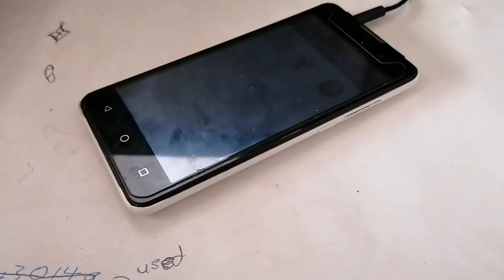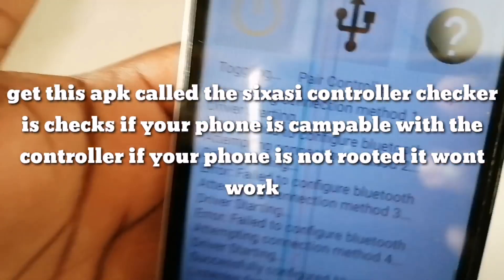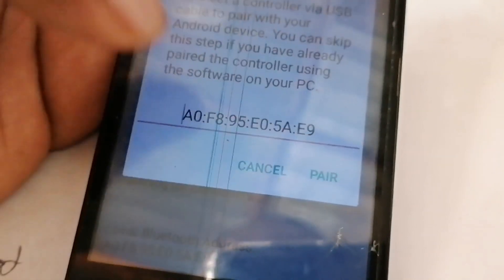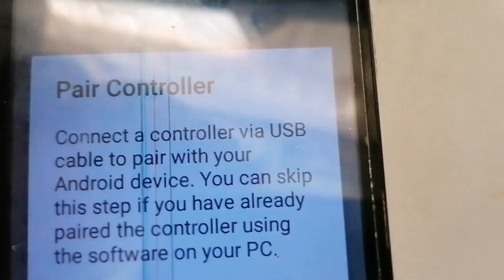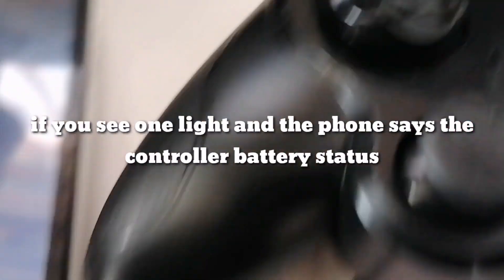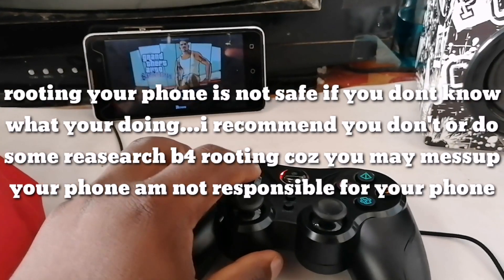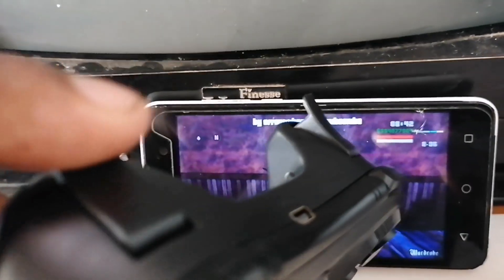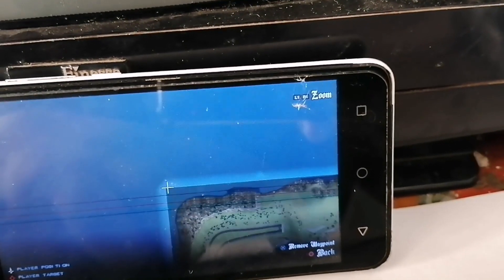How to play gta sa or any game with a PS3 controller on Android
Hey guys it's ETG today I show you how to connect your PS3 controller to your phone and play games with it

Campability checker APK 0.99mb APK

rooting your phone is not safe if you dont know what your doing...i recommend you don't or do some reasearch b4 rooting coz you may messup your phone am not responsible for your phone

YOUTUBE SOCIALS
main channel:    YouTube.com/c/Effortthegamer

love you all gtasa story